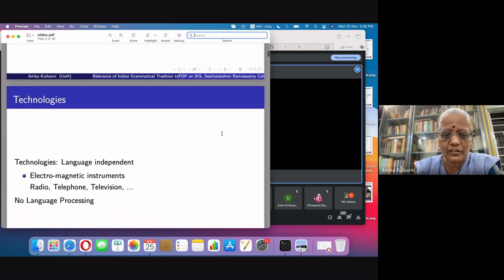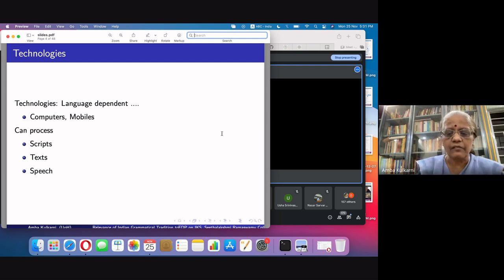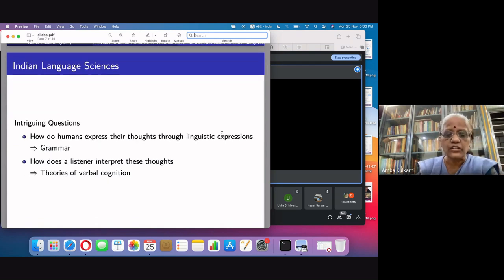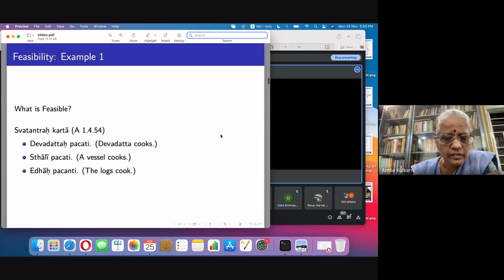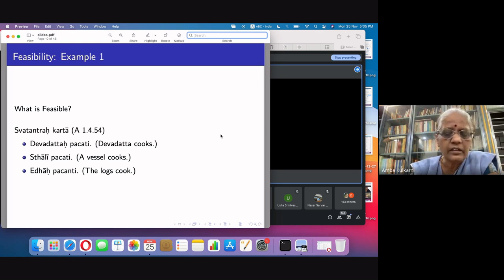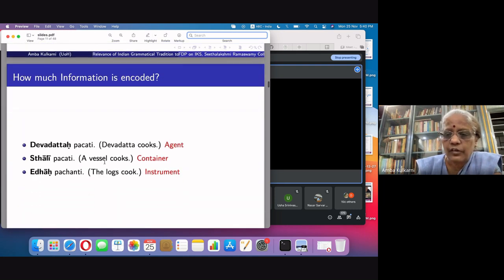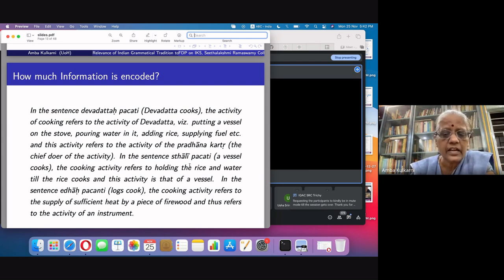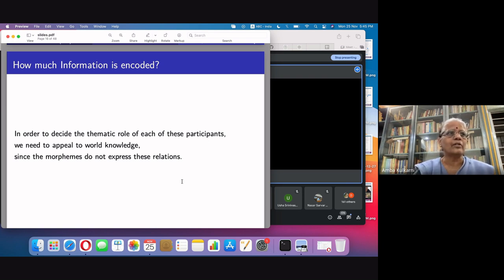TALK 1: RELEVANCE OF INDIAN GRAMMATICAL TRADITION TO COMPUTATIONAL LINGUISTICS -Dr. Amba- FDP(IKS)